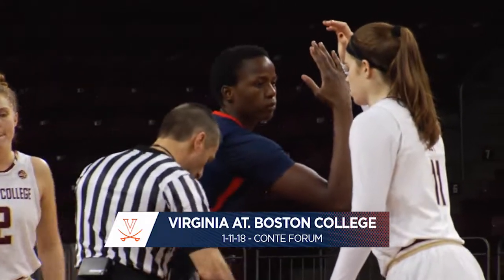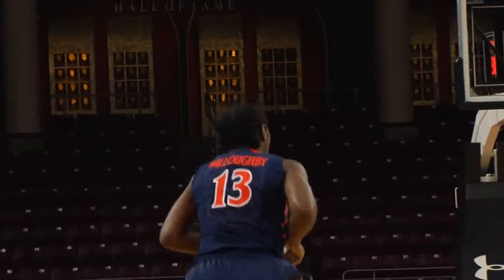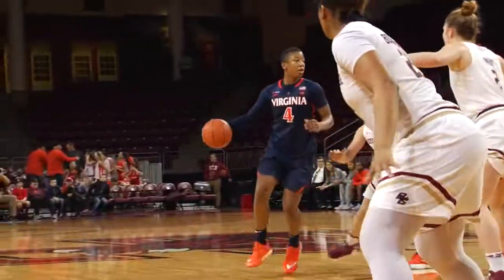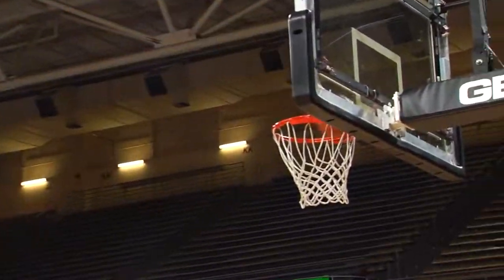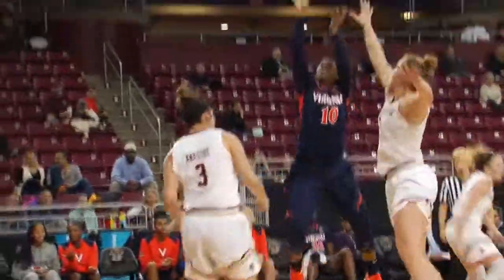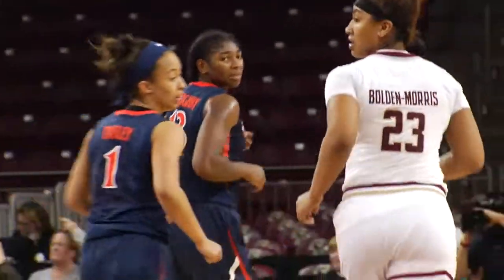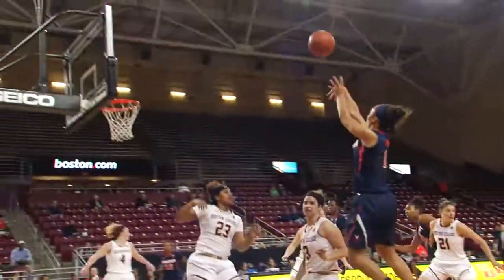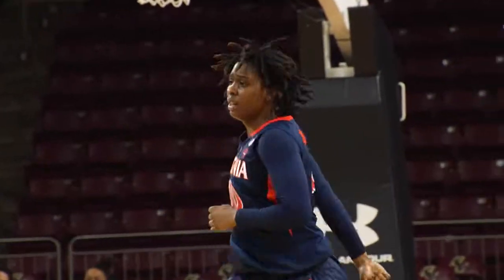WOMEN'S BASKETBALL: Virginia vs. BC Highlights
Virginia defeats BC to continue its win streak